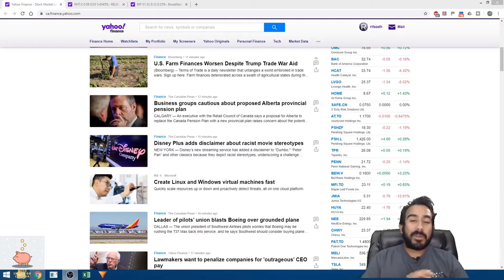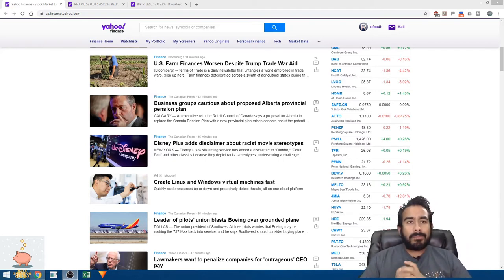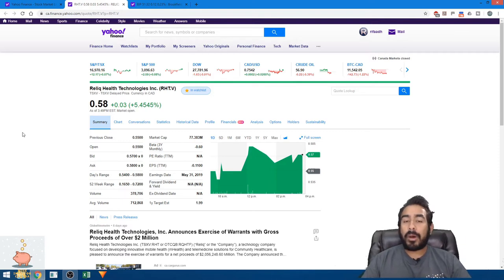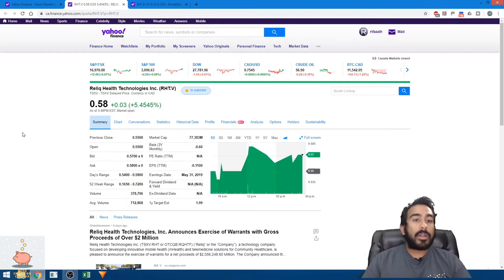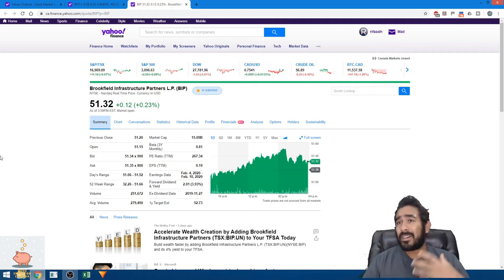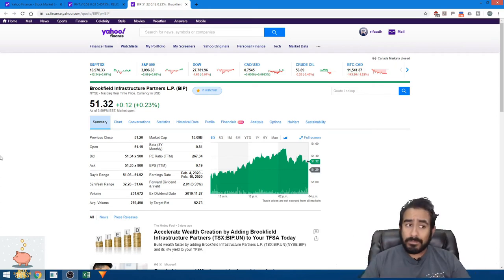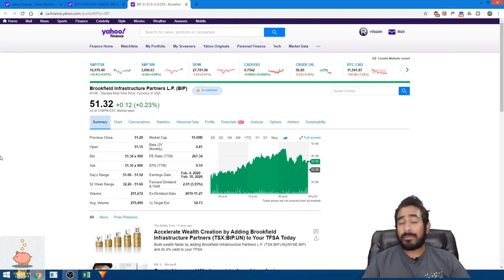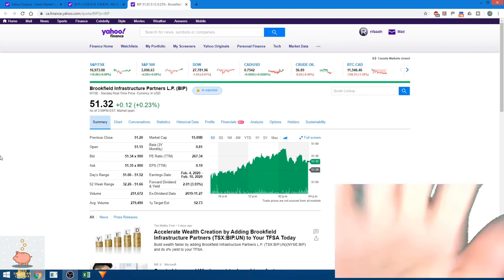Stock I bought recently (RHT & BIP)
Then ending video music is provided from: natan-x-athif-stars-freebackgroundmusic